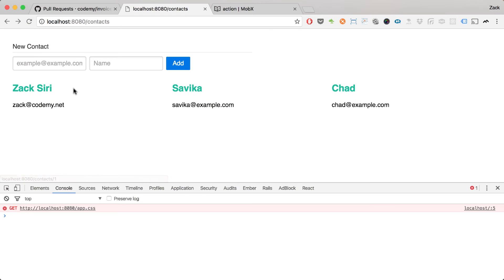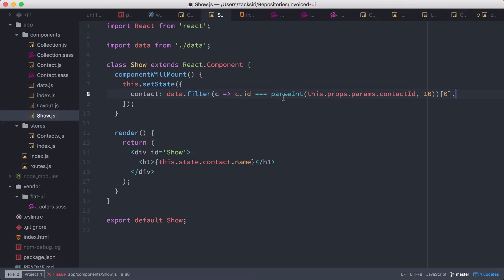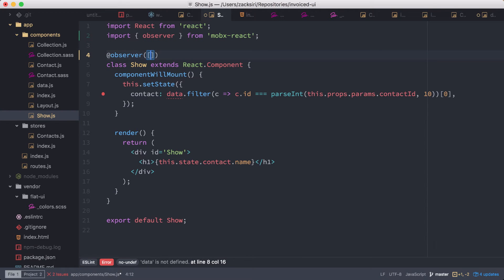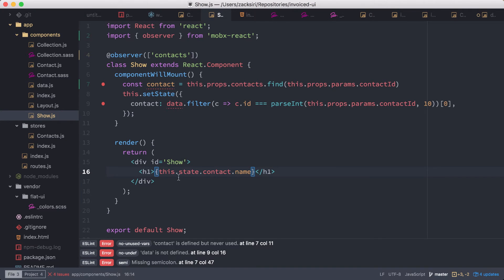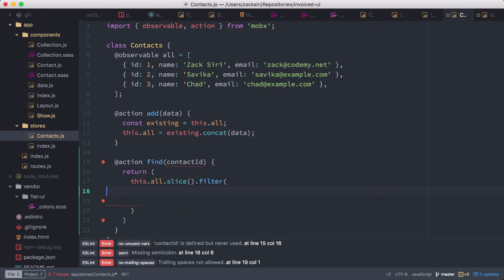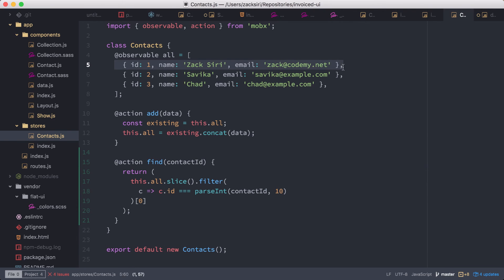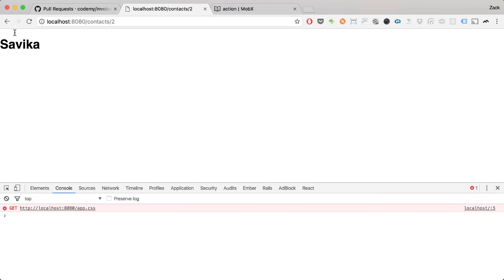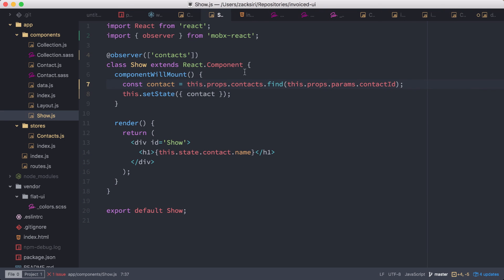React: Retrieving Data from the MobX Store - [022]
In this episode we show you how to get data that is stored in the mobx store by passing in the params from the react router.